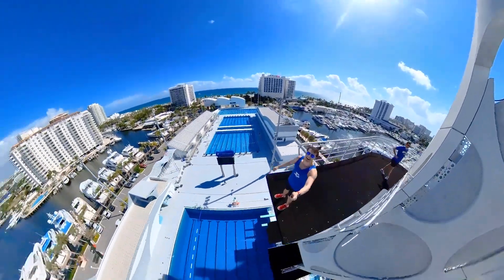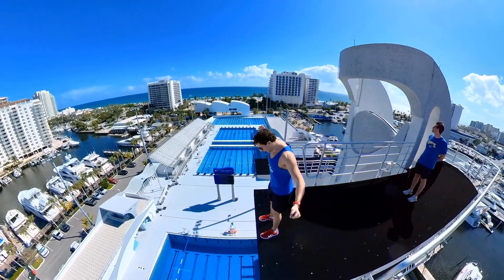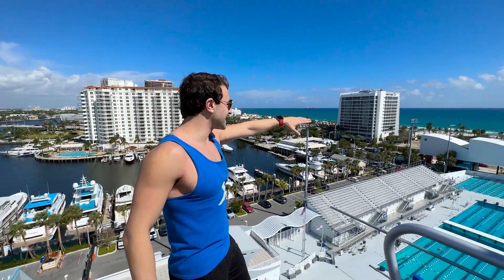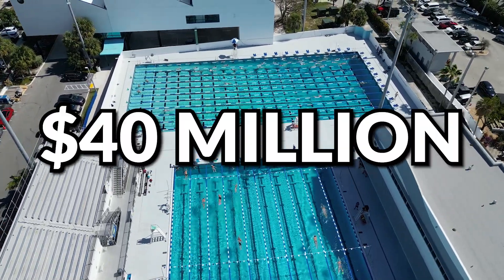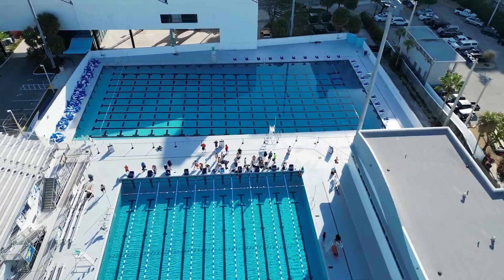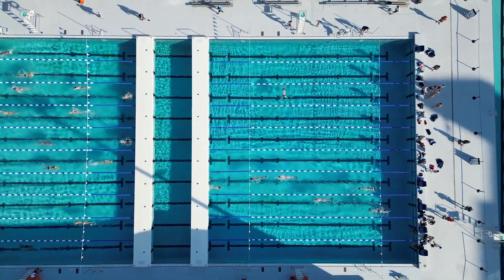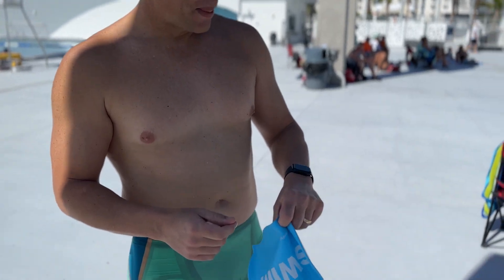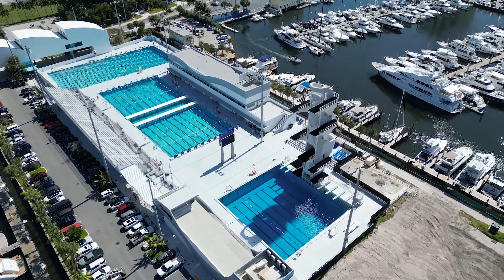THIS Is The Most Beautiful Swimming Pool in The World!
Join Fares at the newly renovated Fort Lauderdale Aquatic Center, a beautiful swimming and diving complex with the highest diving tower in the Western hemisphere, two 50 meter Olympic-sized pools, and the International Swimming Hall of Fame right next door! Is this the most beautiful pool in the world? You tell me!